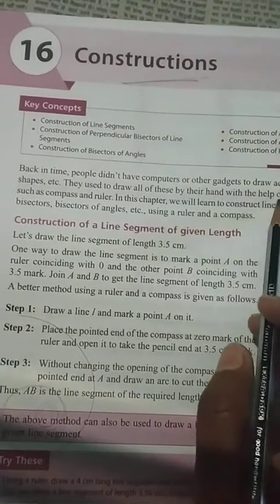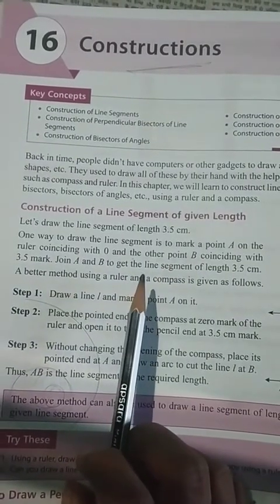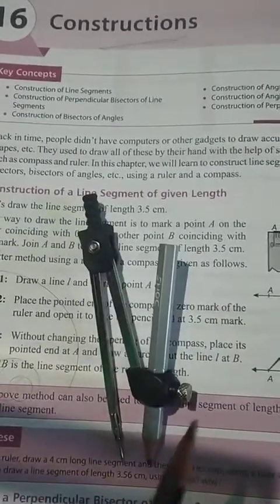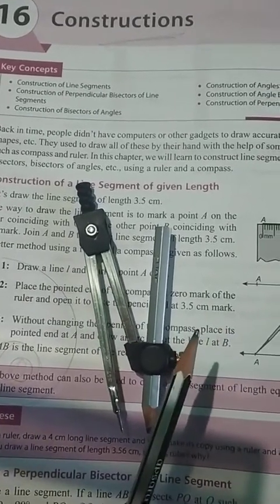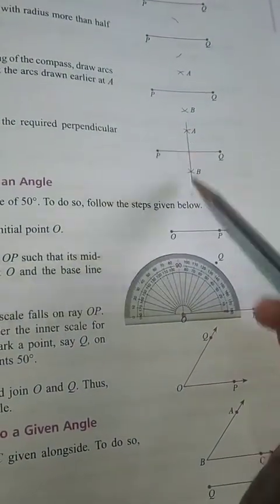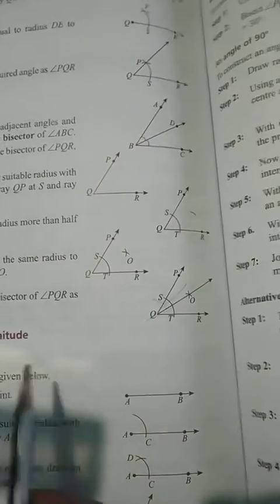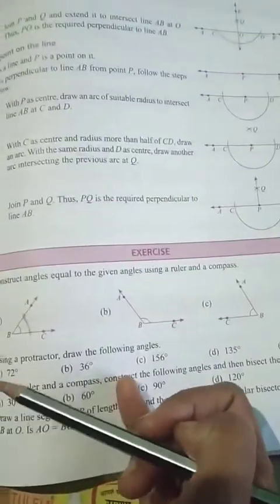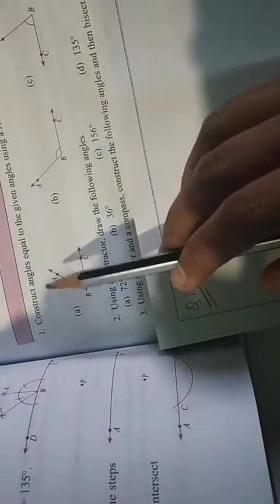CLASS 6 Maths Chapter 16 Constructions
y2mate.com - Std 6 Maths Chpt 16  Constructions_1080p.mp4